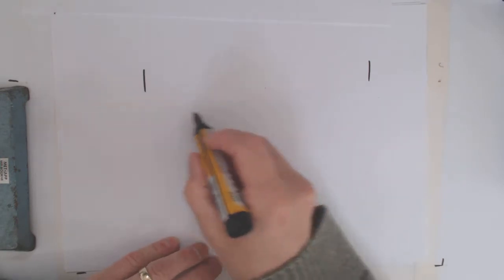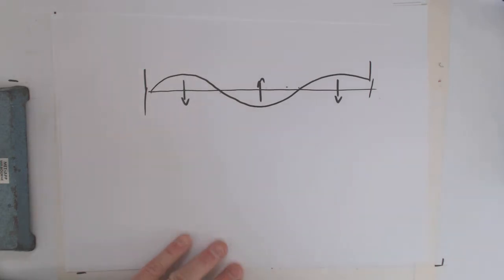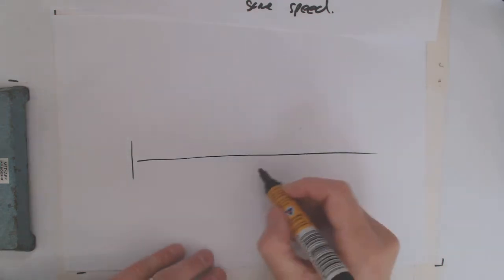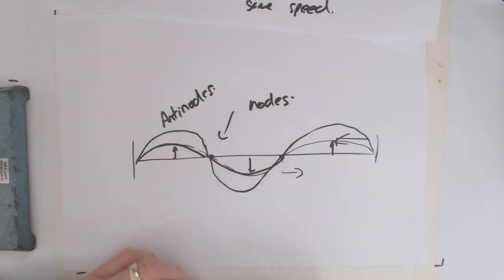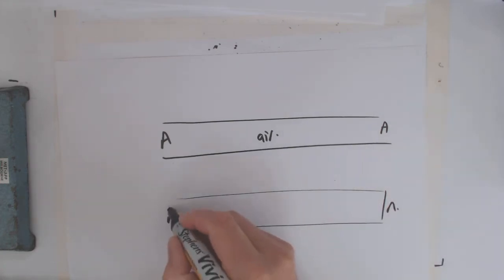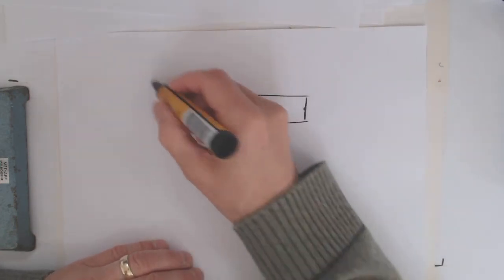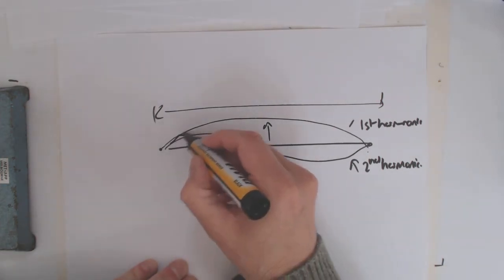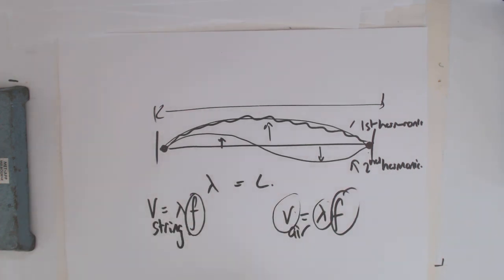7 standing waves